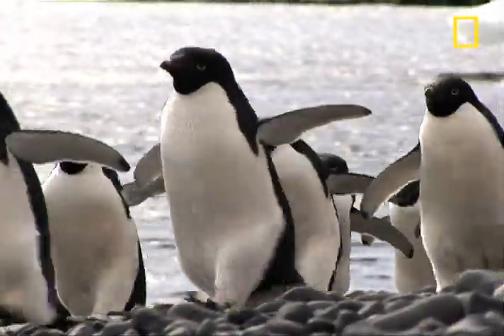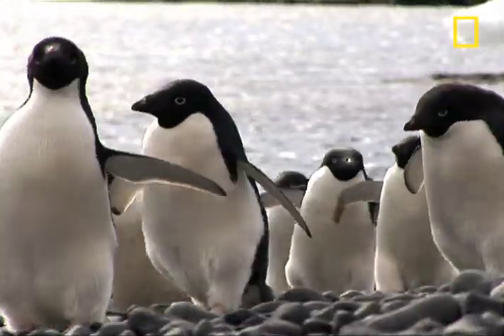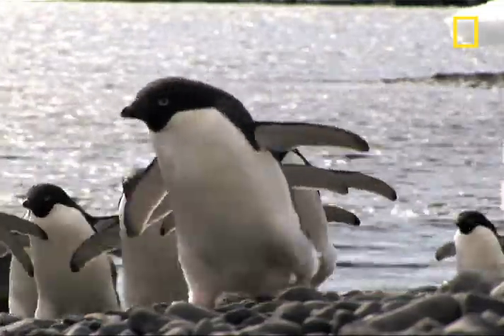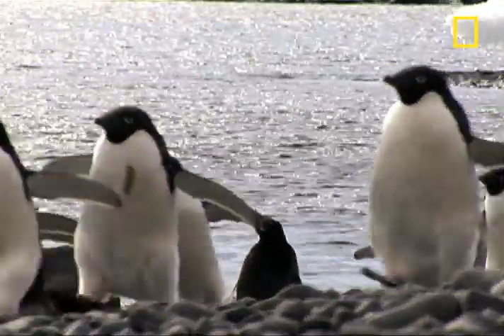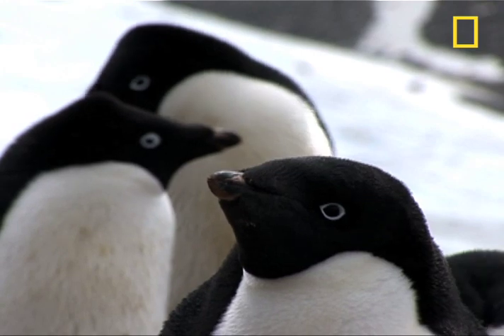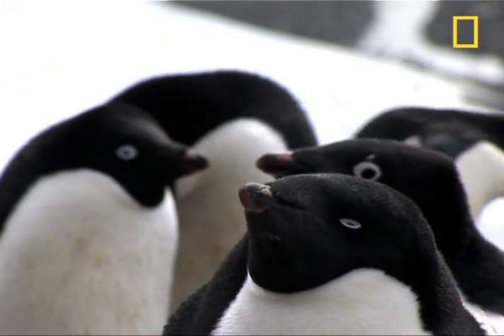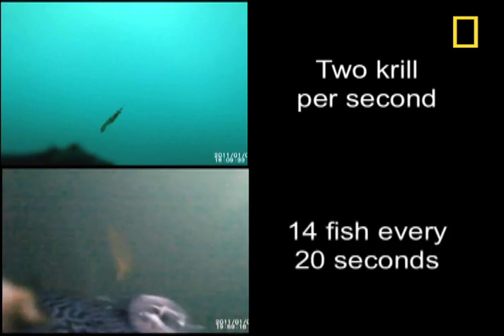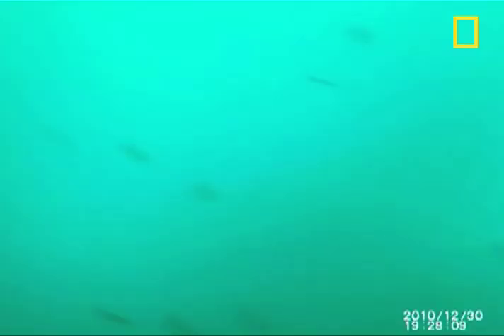Penguins: No Fail at Mealtime | National Geographic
January 29, 2013 — Japanese researchers, using cameras strapped to the backs of Adelie penguins in Antarctica, showed a perfect success rate at catching prey underwater.